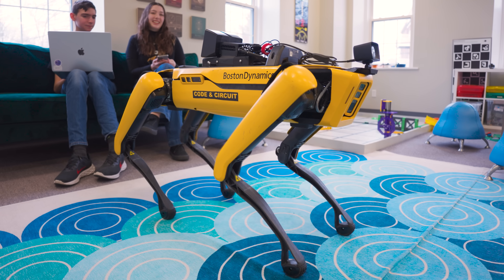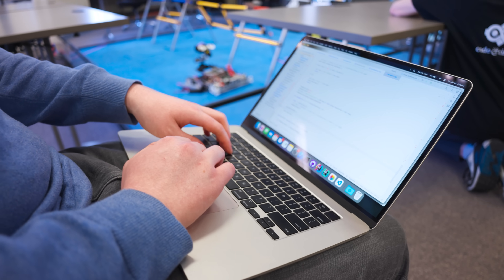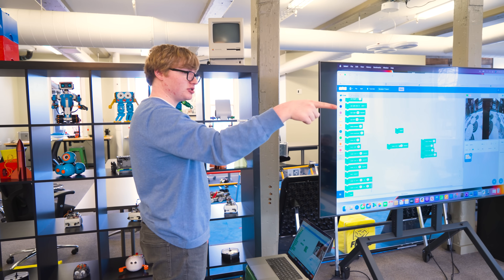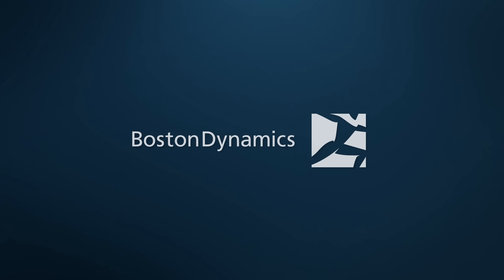Spot at Code & Circuit | Boston Dynamics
Code & Circuit, a non-profit organization based in Amesbury, MA, is a place where kids can use technology to create, collaborate, and learn! Spot is a central part of their program, where educators use the robot to get younger participants excited about STEM fields, coding, and robotics, while advanced learners have the opportunity to build applications using an industrial robot.